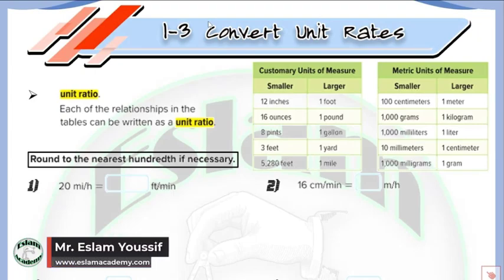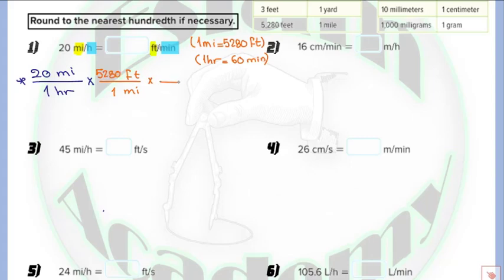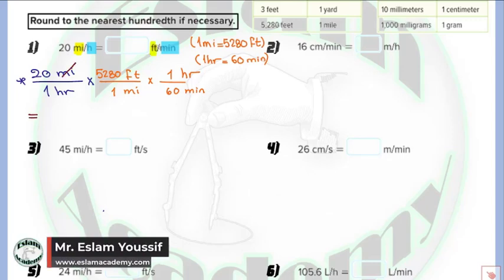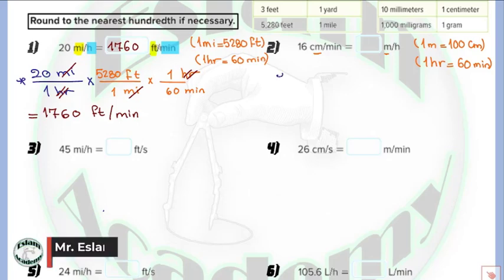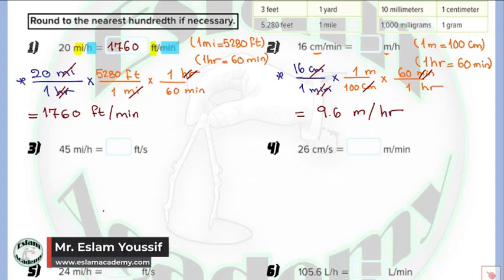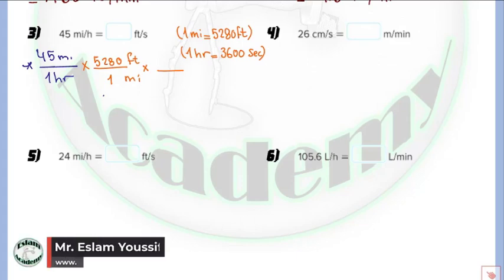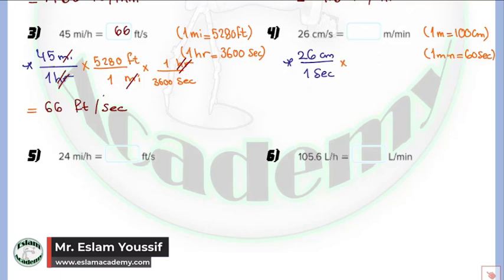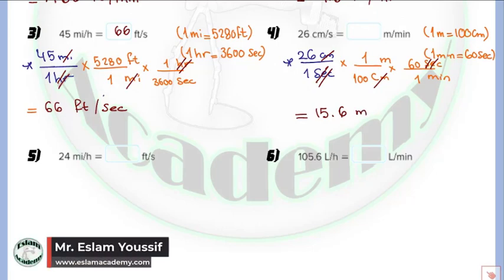🔴 Grade 7 – Chapter 1 – Lesson 3 [[ 1-3 Convert Unit Rates ]] 🔴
🔴 American curriculum 🔴
🔴 BY: MR. ESLAM YOUSSIF & أ/ اسلام يوسف 🔴